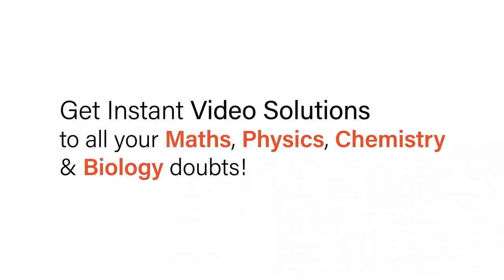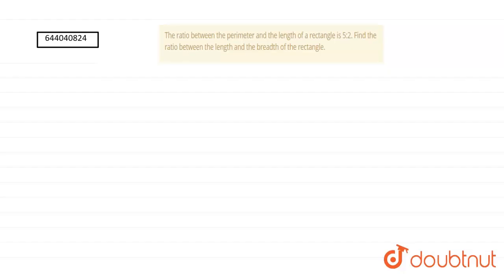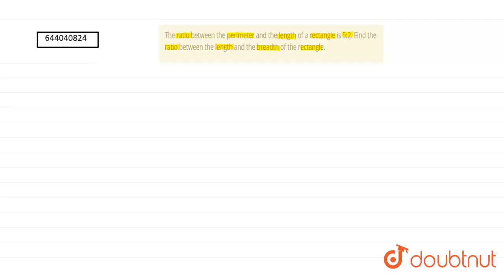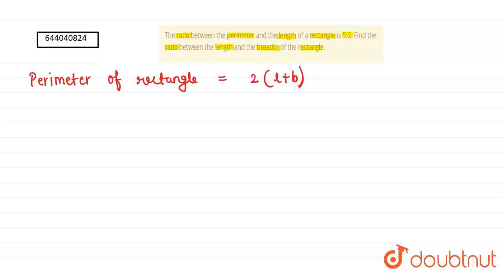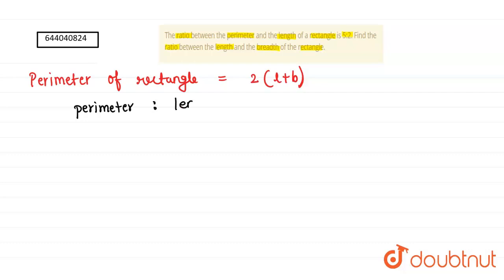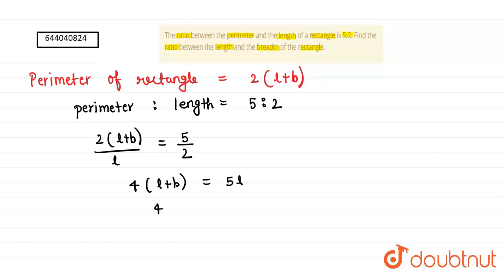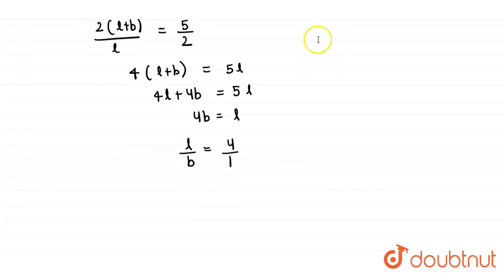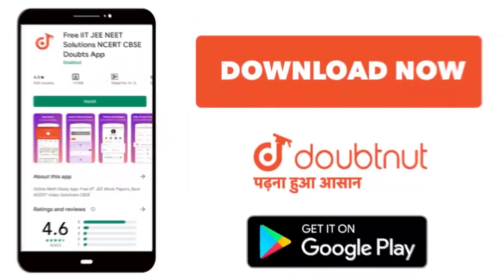The ratio between the perimeter and the length of a rectangle is 5:2. Find the ratio between the...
The ratio between the perimeter and the length of a rectangle is 5:2. Find the ratio between the length and the breadth of the rectangle.
Class: 6
Subject: MATHS
Chapter: PERIMETER AND AREA
Board:ICSE

👉 Have Any Query? Ask Us.

Our Telegram Pages:
class 6
6 class ka math syllabus